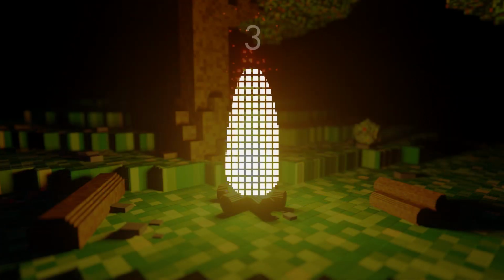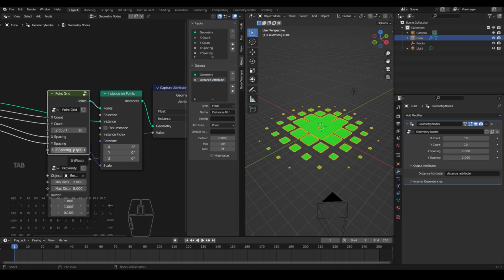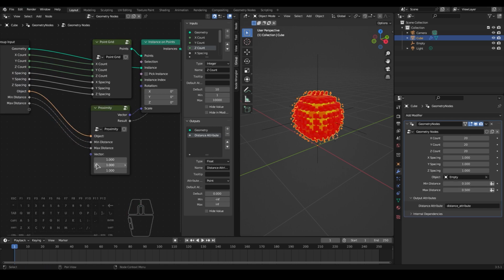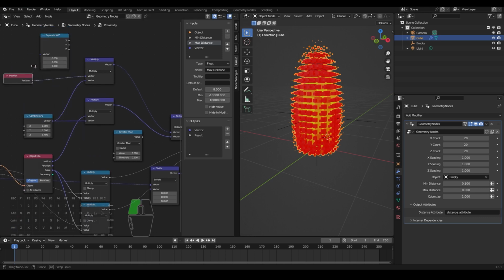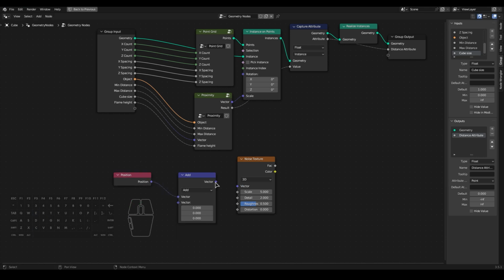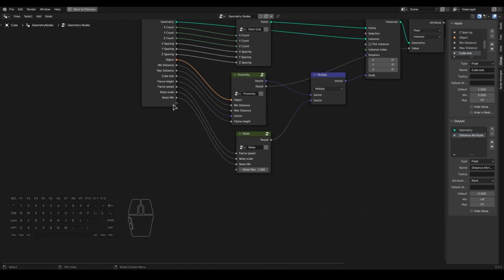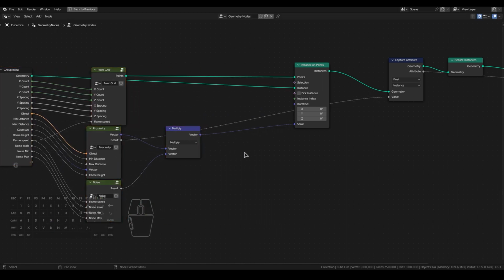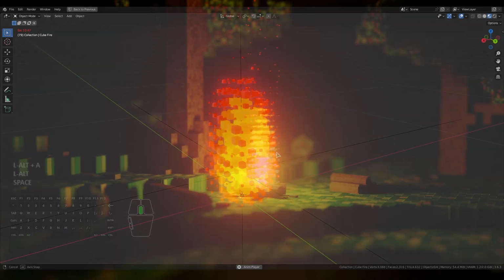Blender Pixel Fire Part 3 - Pixel Fire (Geometry Nodes)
This is the last video in a 3 part series on how to make a pixel fire with Blender's geometry nodes. In this video we will be creating the pixel fire using the node groups from the previous 2 videos.